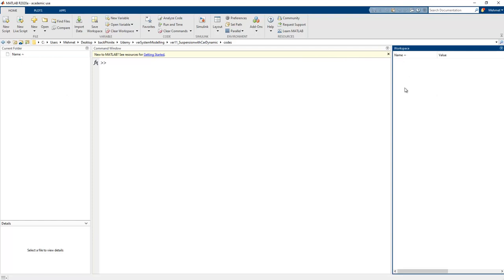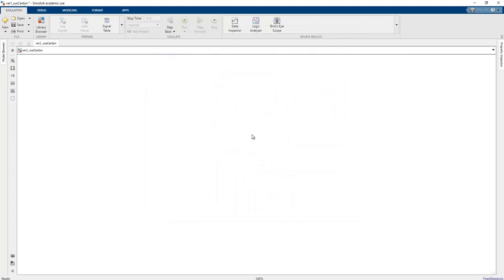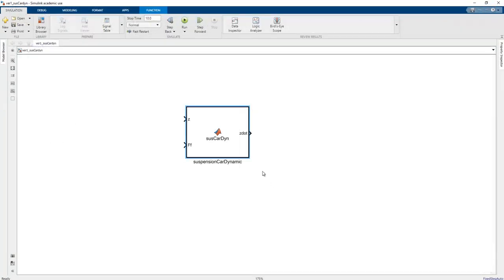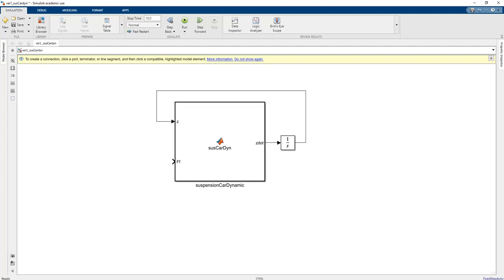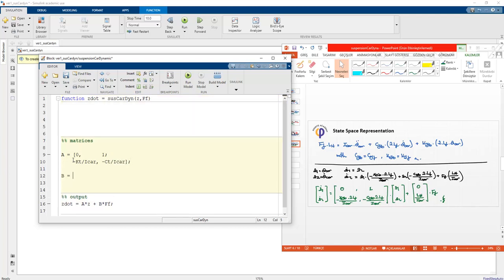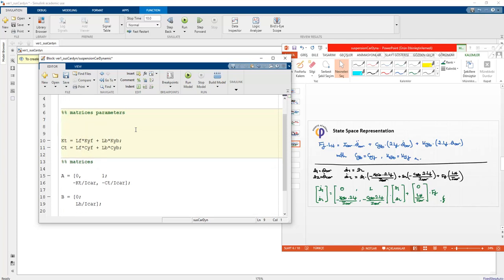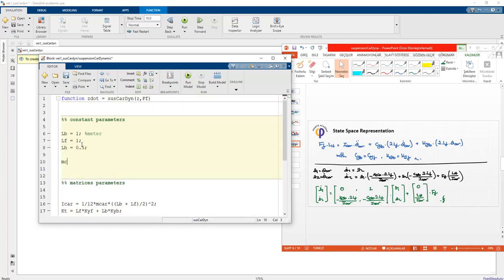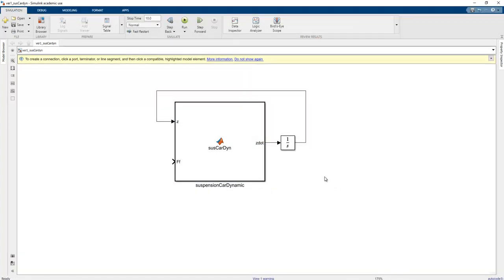System Dynamics - Les 34 - Suspension System with Car Dynamics - Matlab Part 1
In this lesson, Suspension System with Car Dynamics - Matlab Part 1 is explained in detail in order to get the comprehensive meaning of these two area!